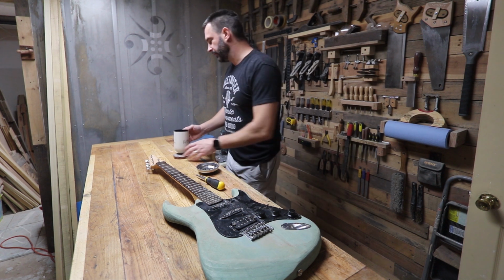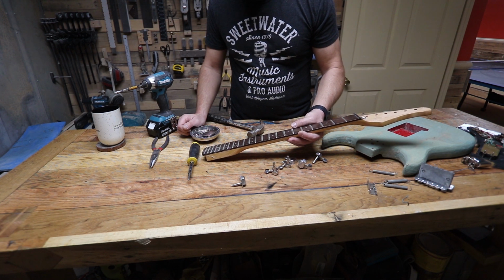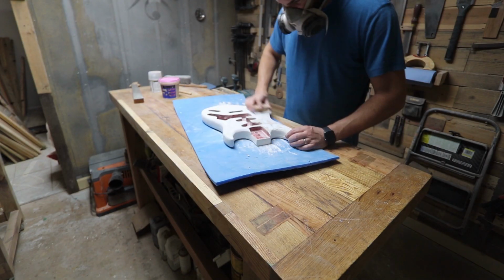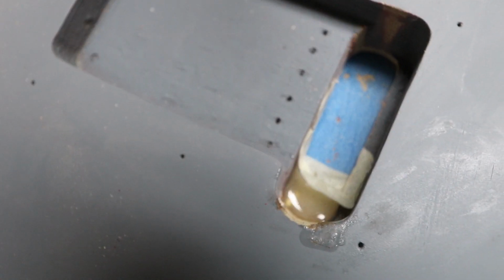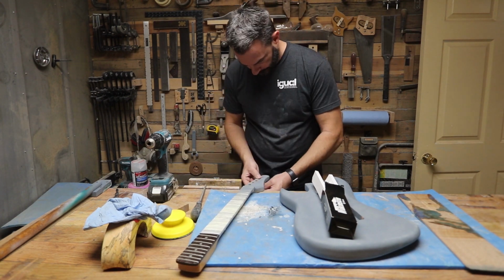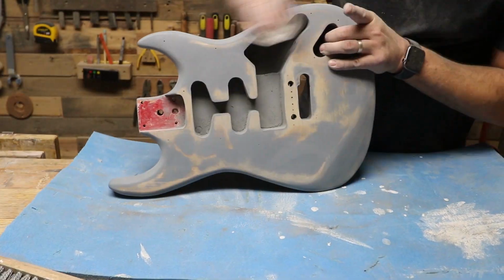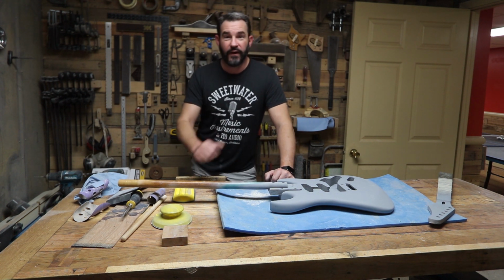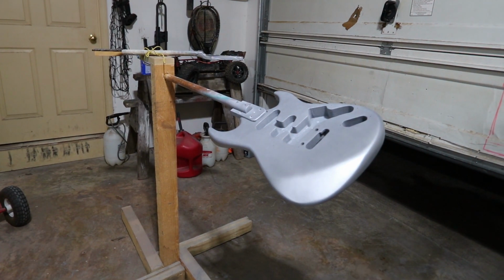80's Plywood Strat Copy Restoration Ep 1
In this episode I get into some treble with the first electric guitar I ever touched as a kid.  My brother's 80's plywood body strat copy gets some love and becomes something special.